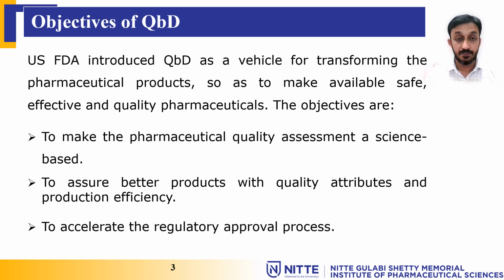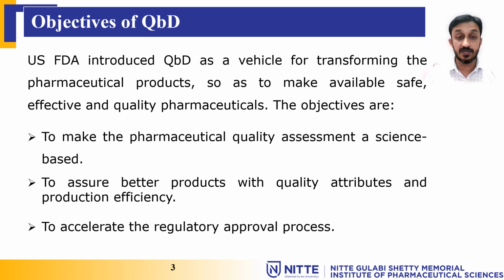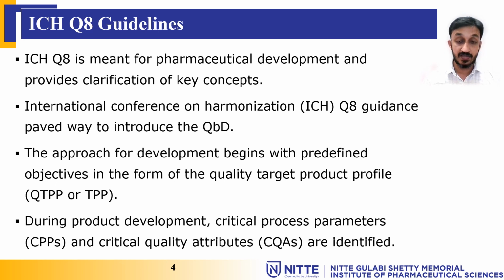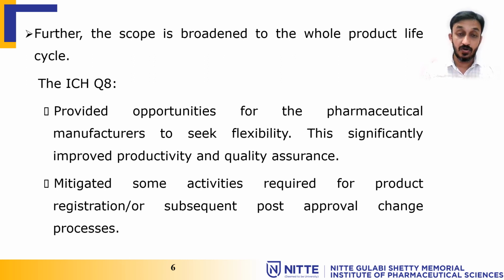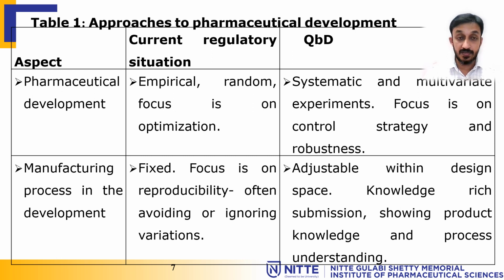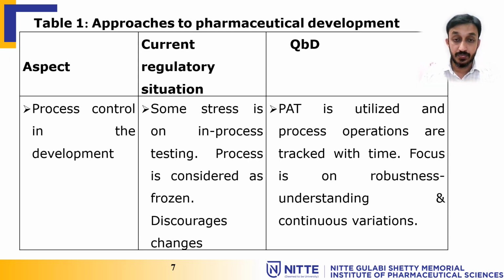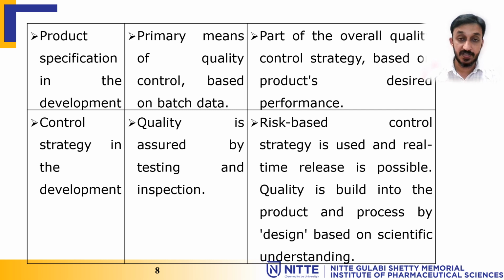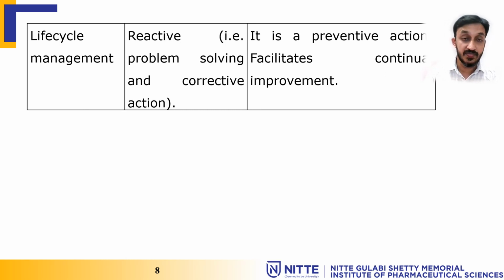QbD in pharmaceutical development ICH Q8 guidelines